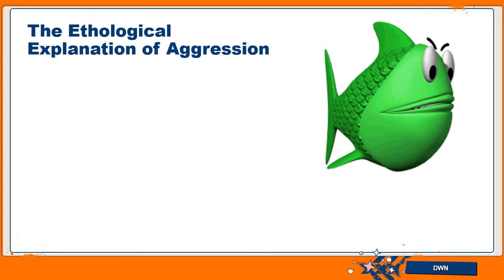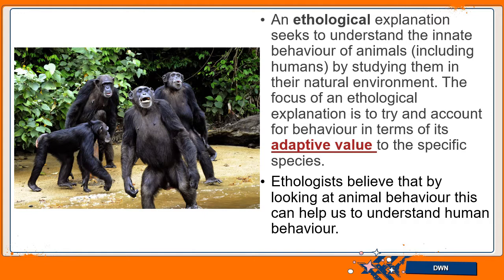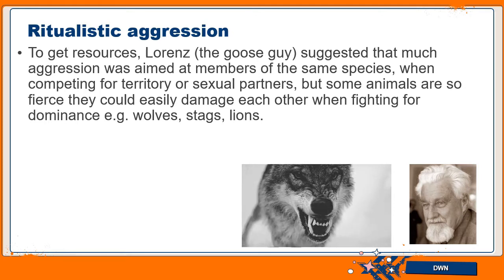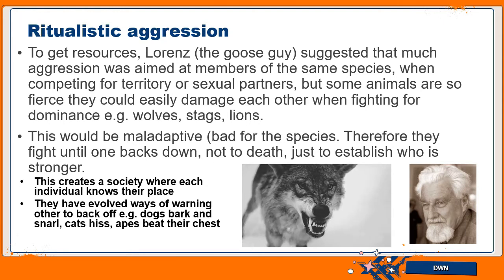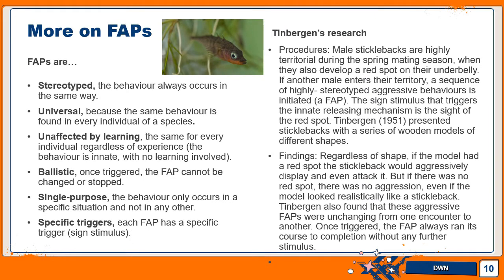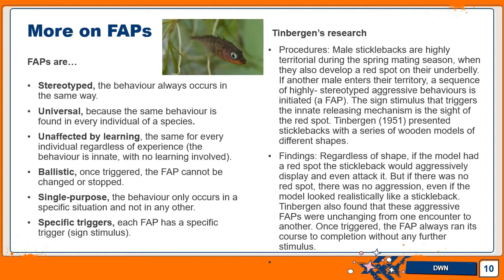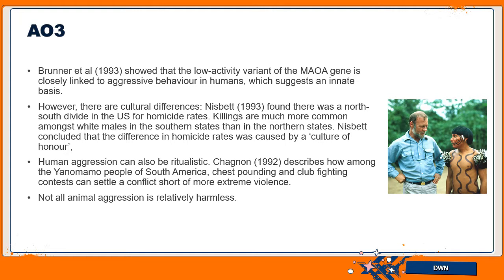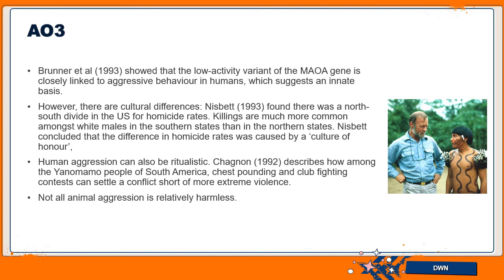Ethological explanations of aggression lesson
To be used alongside your booklet, copies are on the Google Classroom